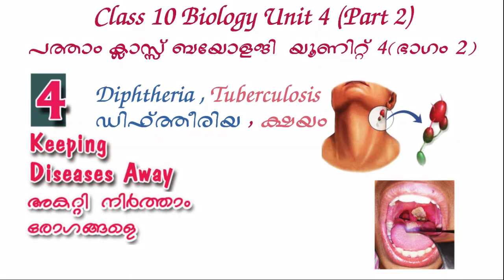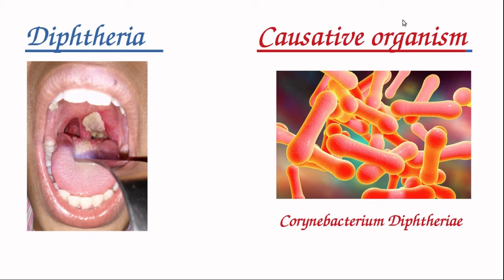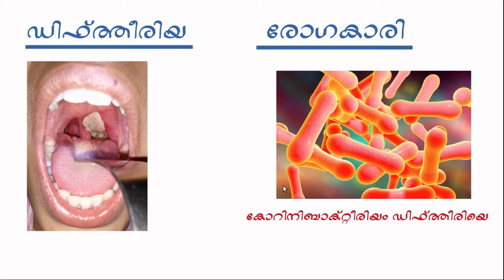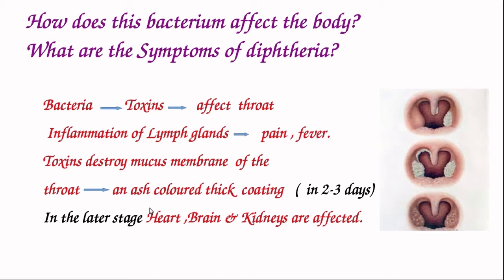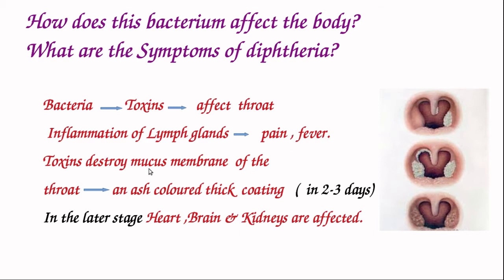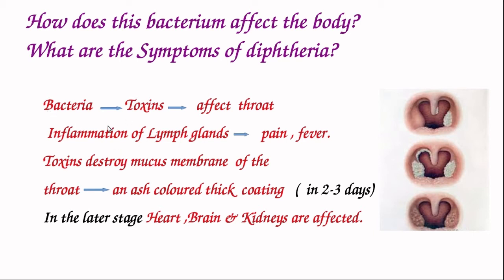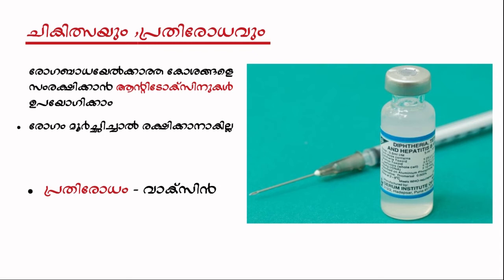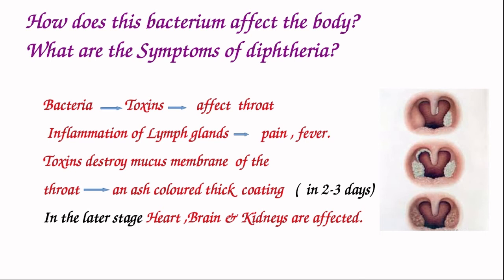Class 10 Biology Unit 4 part 2-Diphtheria & Tuberculosis പത്താം ക്ലാസ് ബയോളജി യൂണിറ്റ് 4 ഭാഗം 2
Class 10 Biology Unit 4 part 2-Diphtheria & Tuberculosis പത്താം ക്ലാസ് ബയോളജി യൂണിറ്റ് 4 ഭാഗം 2 -ഡിഫ്ത്തീരിയ , ക്ഷയം